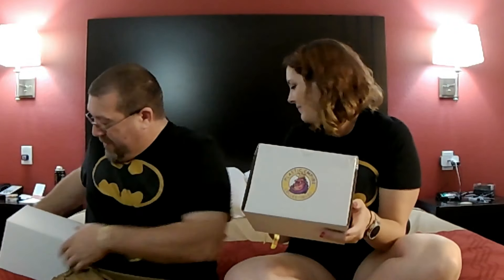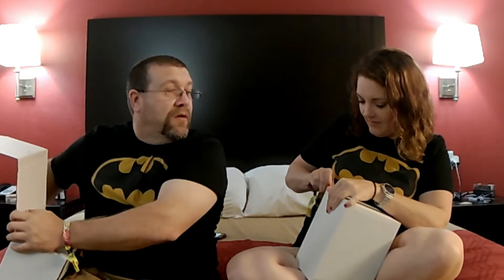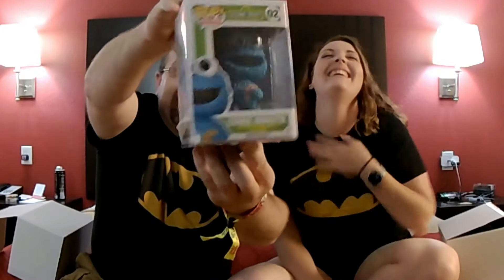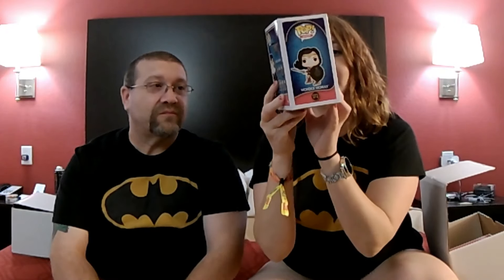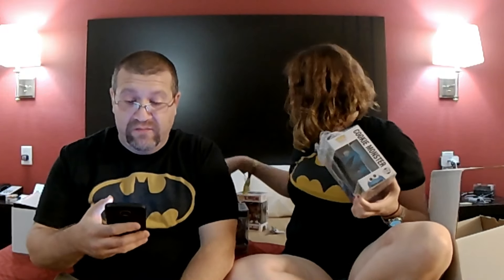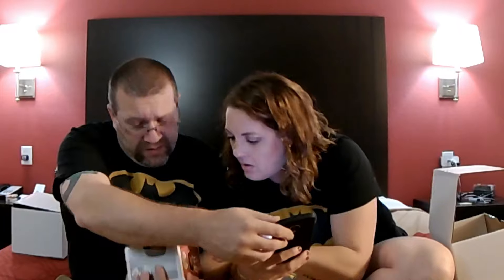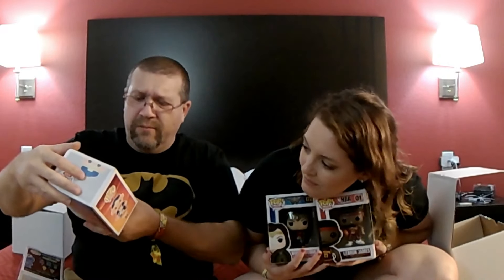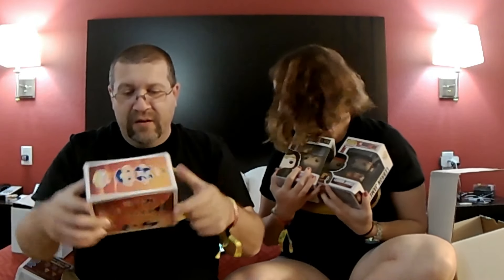Atlanta Comicon 2019 (Plastic Empire $50 Mystery Box)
What new pops will we get, join us and lets unbox together.